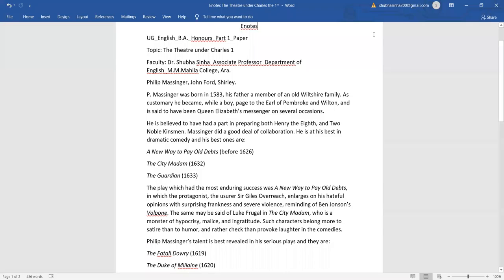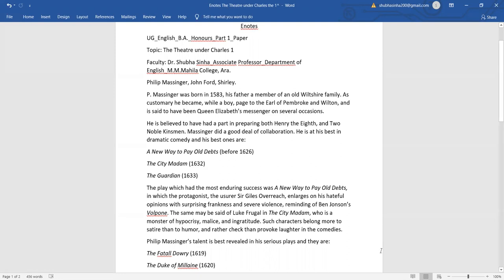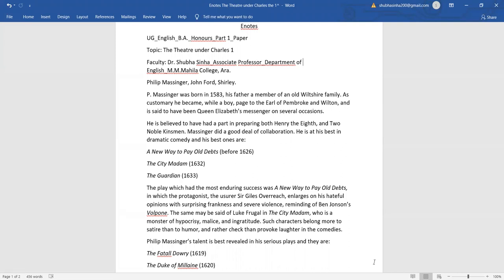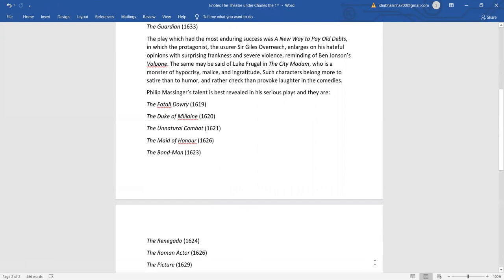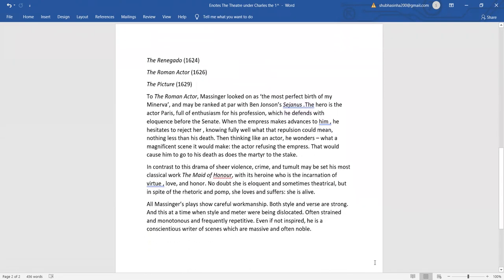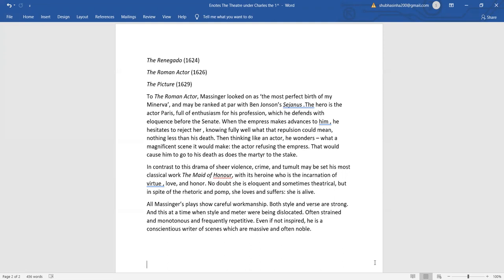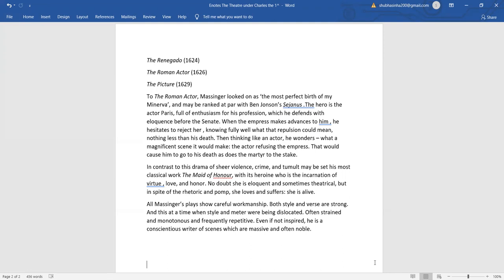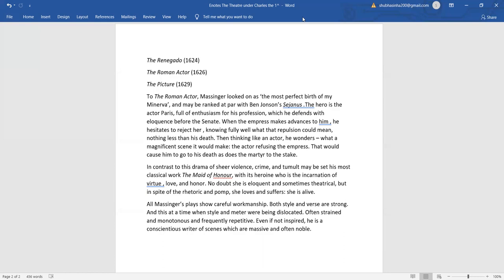econtent BA Hons Part 1 Paper 1 Philip Massinger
Video from Shubha Sinha